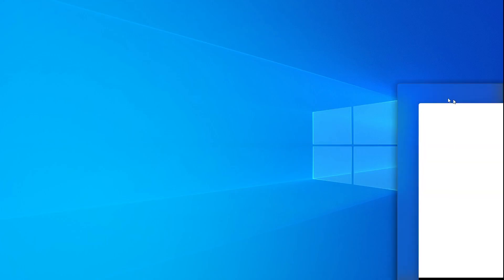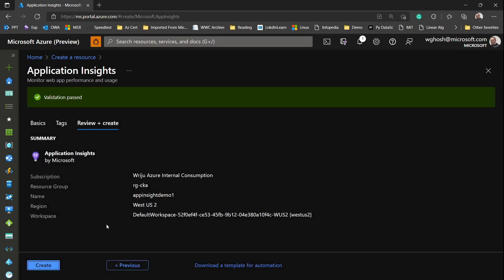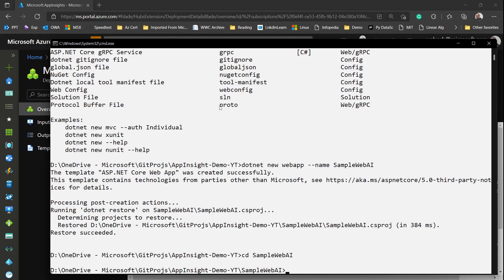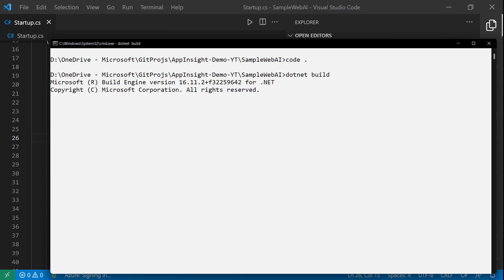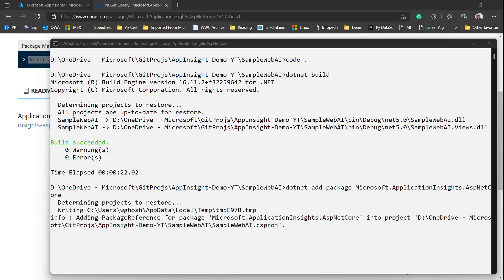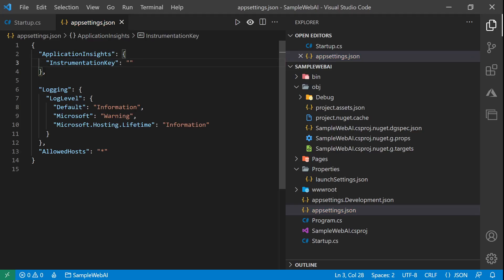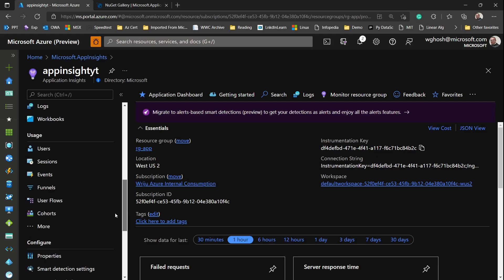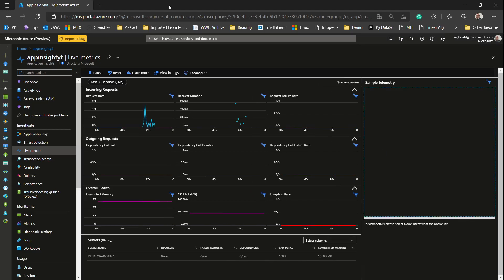Azure Application Insights - How to connect Application to push Logs